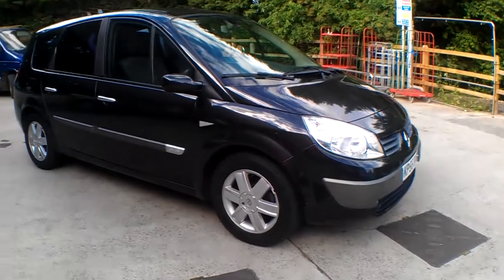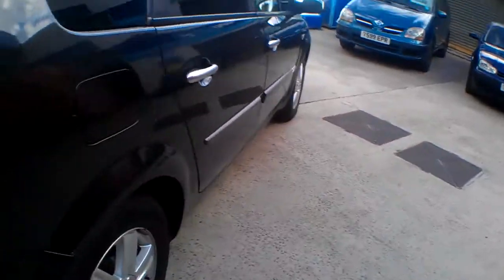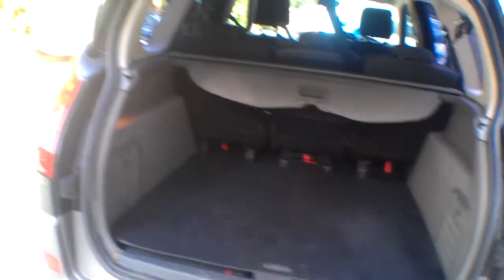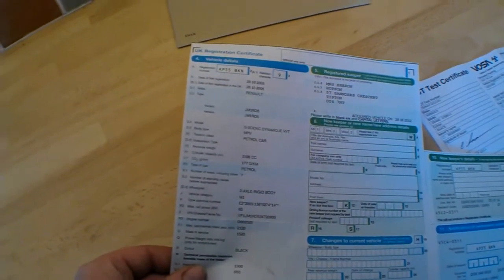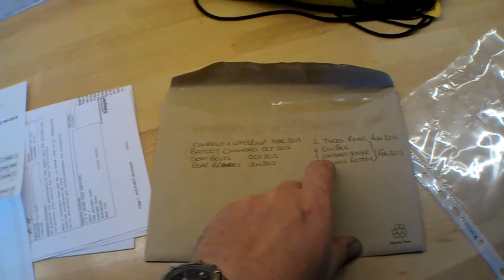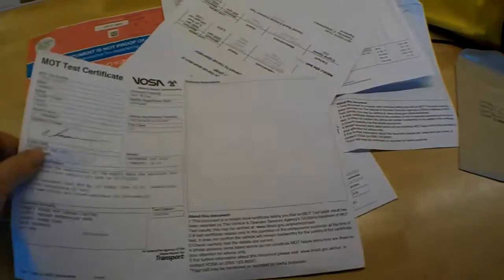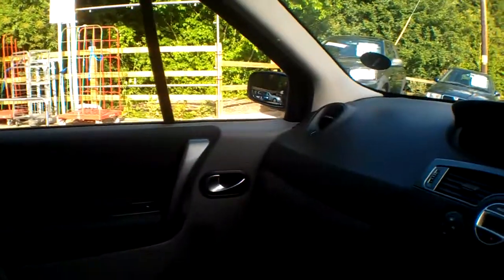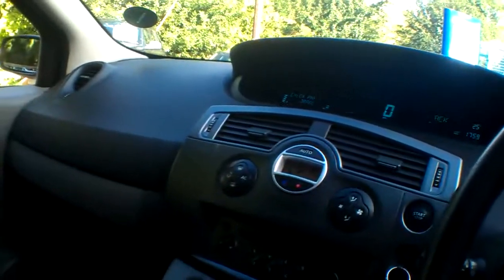Renault Grand Scenic 1.6 VVT 111 Euro 4 Dynamique bathcars, car dealer bath